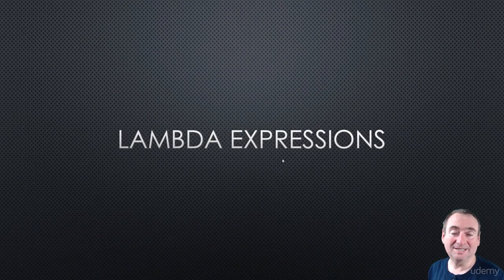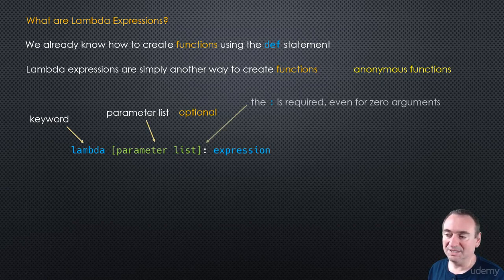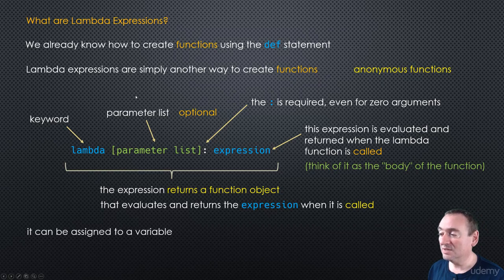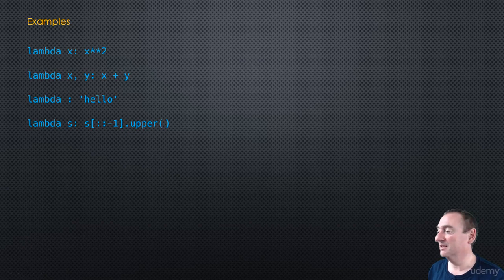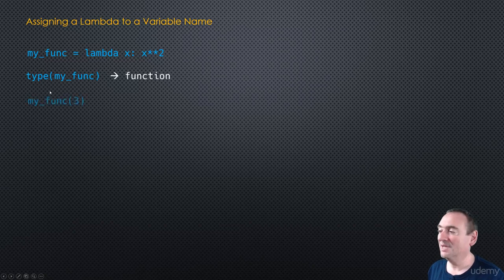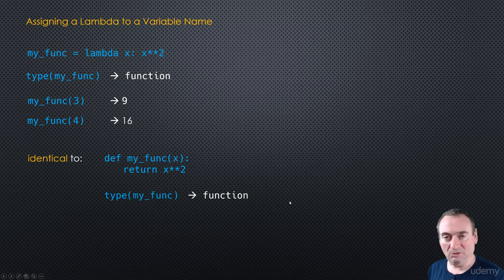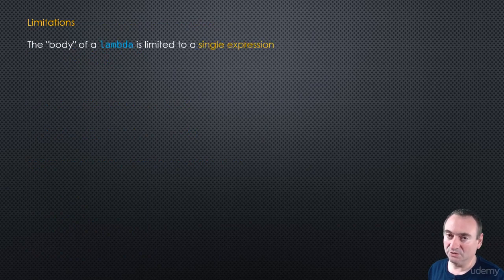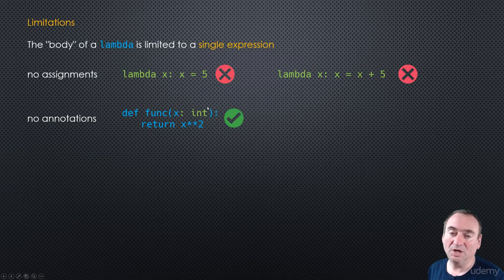5.4 - Lambda Expressions in Python || Lecture